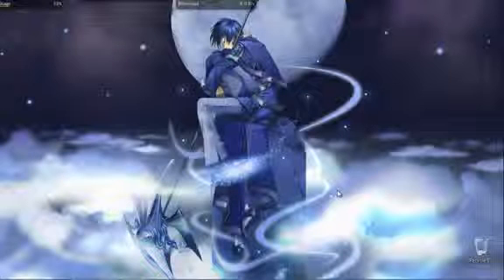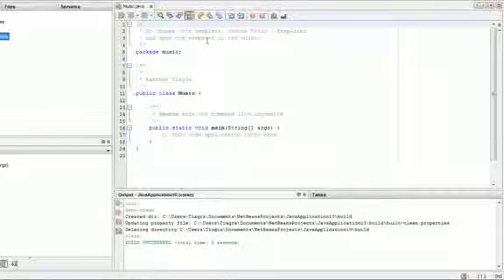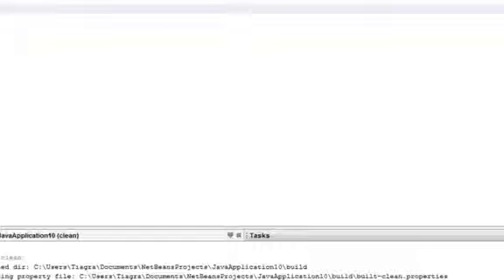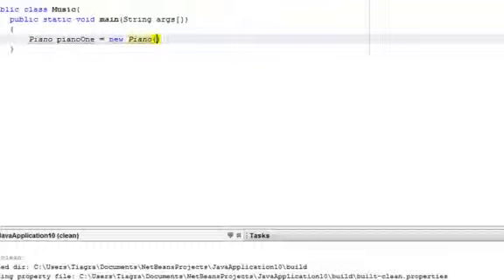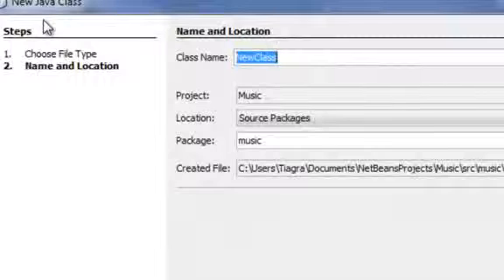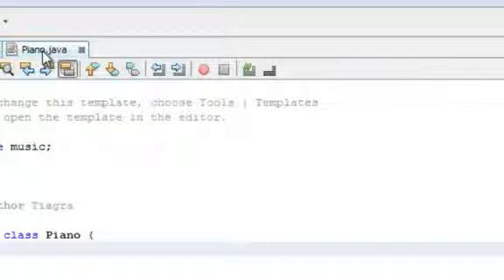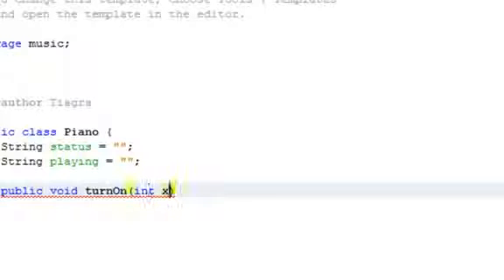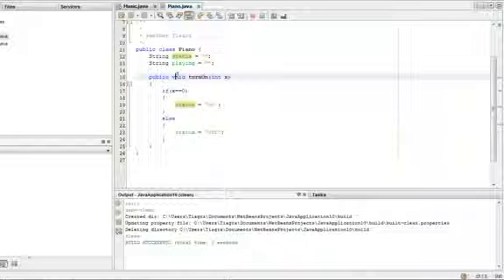JAVA Programming Tutorial Object Oriented Programming Concepts in JDK 7